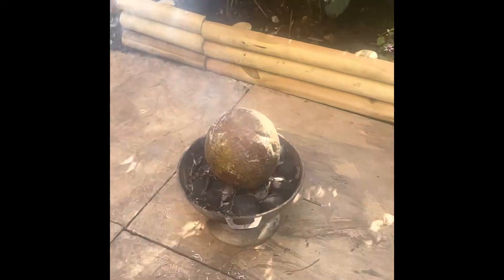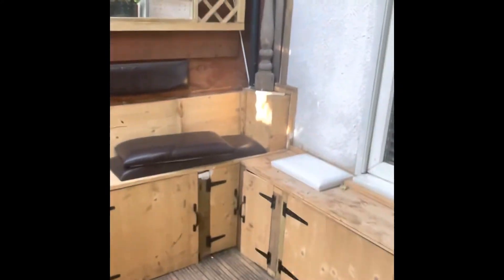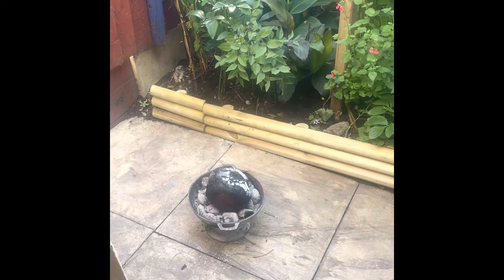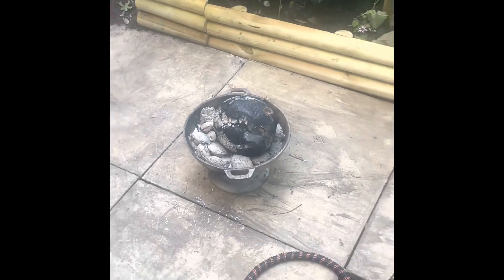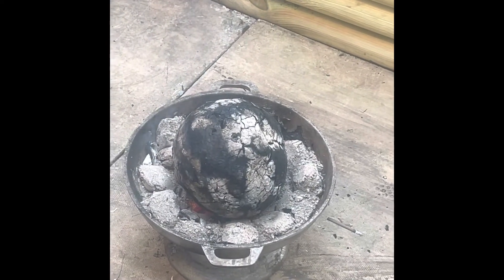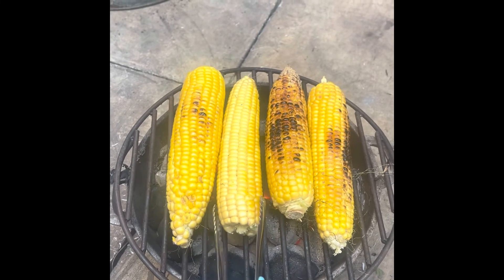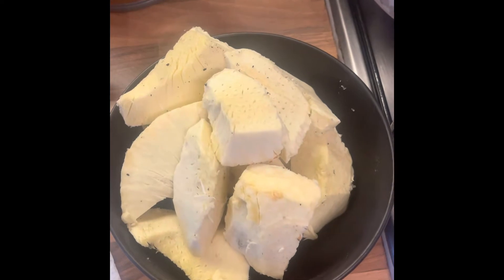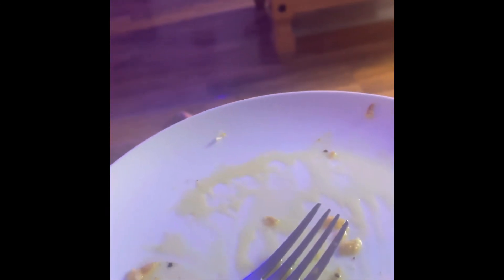Coal pot roasting